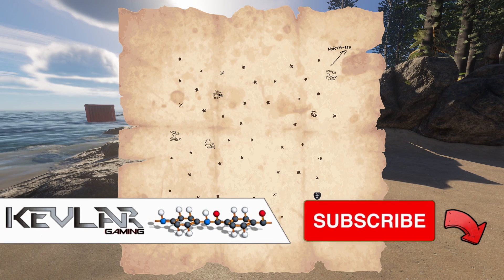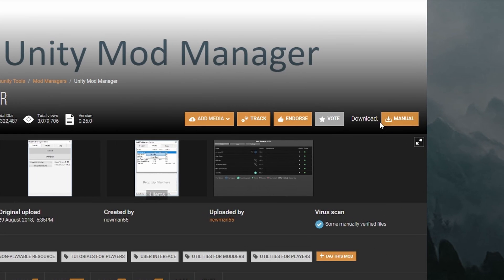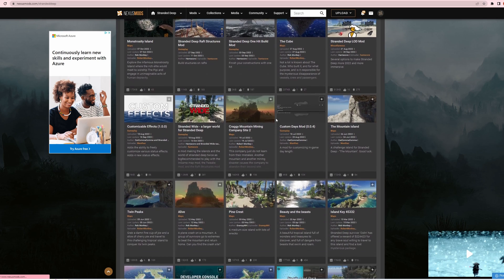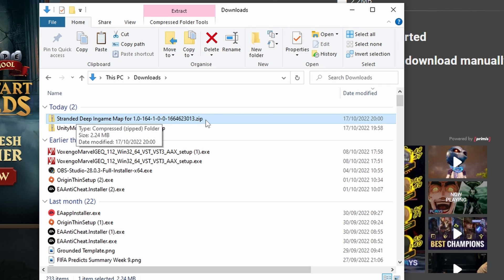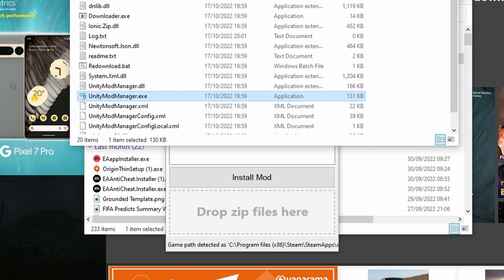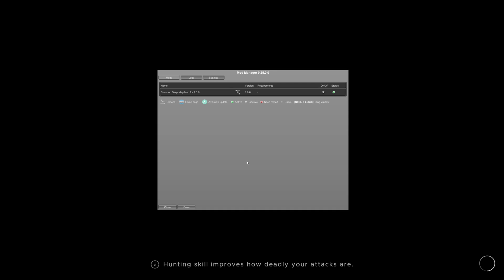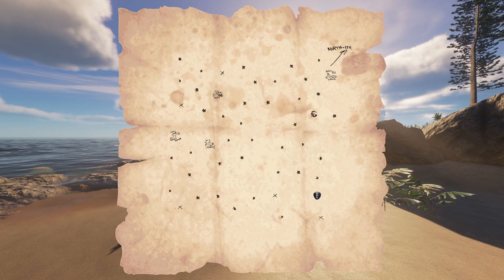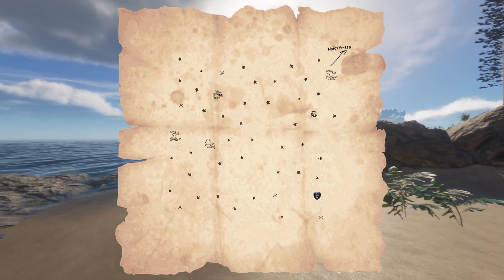How to get the In Game Map MOD for Stranded Deep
How to get the In Game map MOD in Stranded Deep

Note I didn't mention in the vid, its a good idea to back up your game files when installing Mods, just in case! See video below from @JustRobPlays on how to do this.

There are now plenty of awesome MODs available for Stranded Deep, thanks to the Stranded Wide community.

In this video I show you how download and use the MOD.  The mods are available on Nexus Mods, and you need the Unity Mod Manager to use MODs in Stranded Deep.

Chapters
0:00 - Intro
0:32 - Unity Mod manager
1:25 - In Game Map Mod download
2:32 - Add mod to Unity Mod Manager
4:24 - Unity mod Manager in the Game
5:13 - Lets see it working
5:25 - Thanks To Stranded Wide
6:10 - Outro